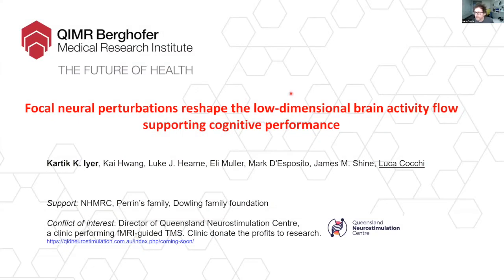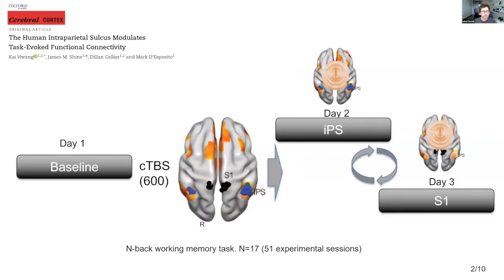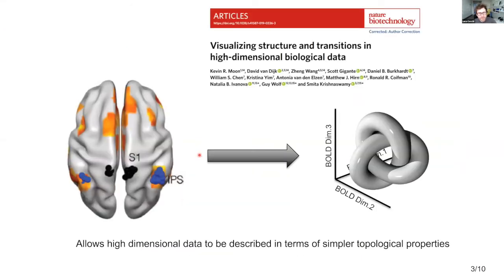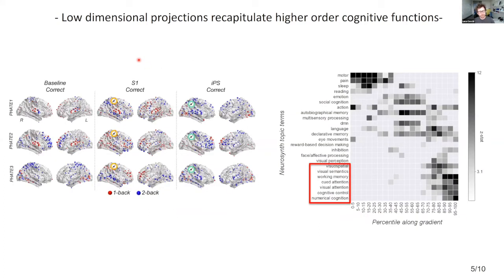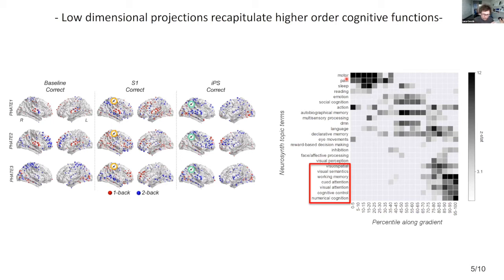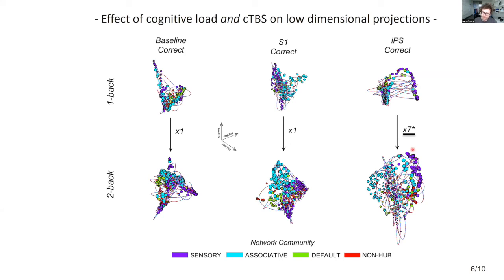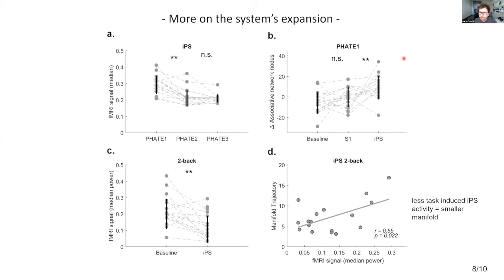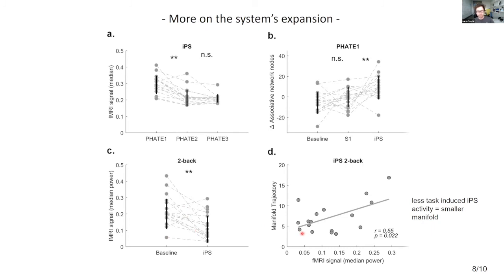ABSS2021: Luca Cocchi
Toward precision brain network modulation via local TMS.

Recording from the 2021 Australasian Brain Stimulation Society (ABSS) Online Conference.